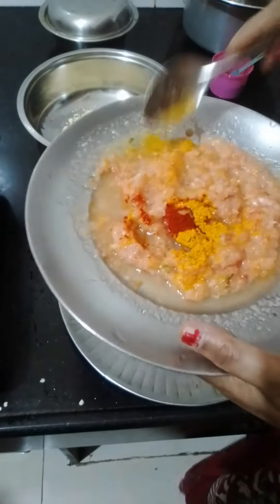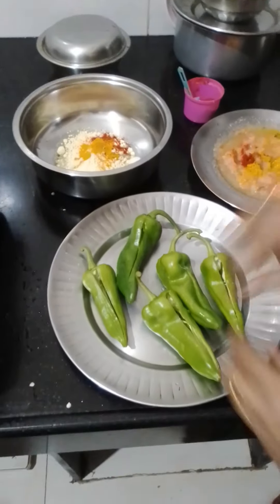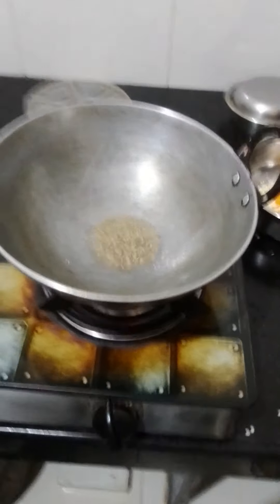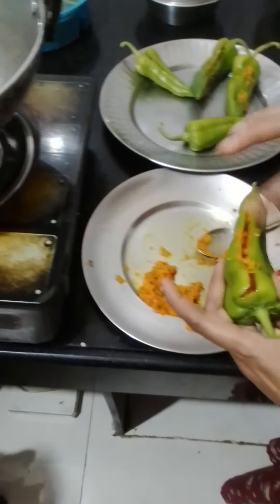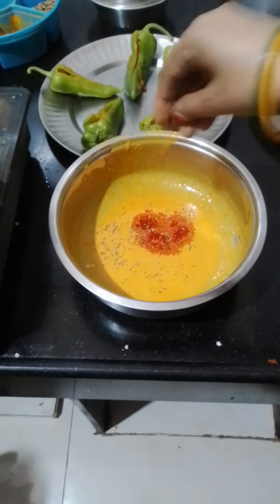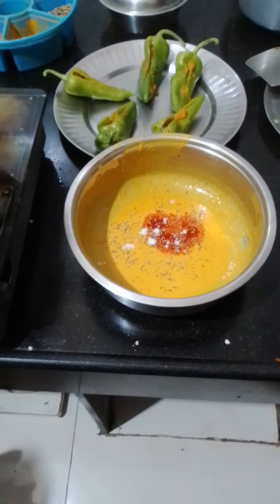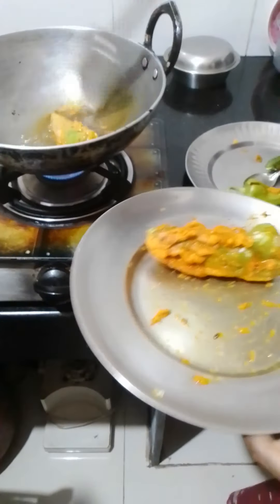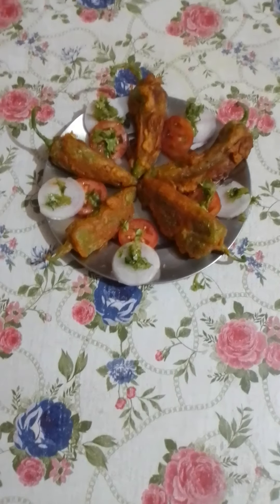wah! mirchi ka bharva kitna acha bana hai. 15/7/22